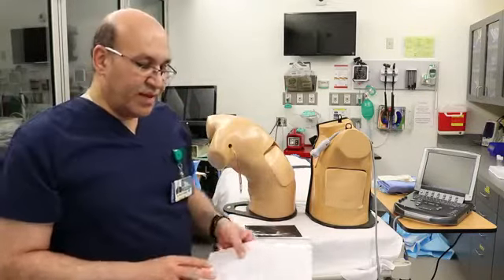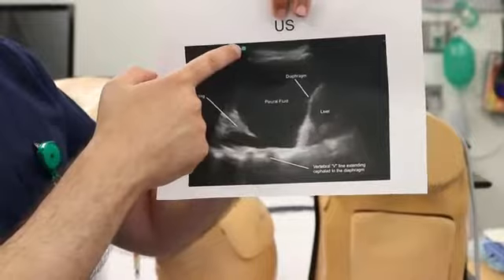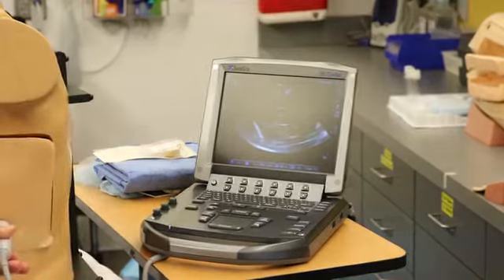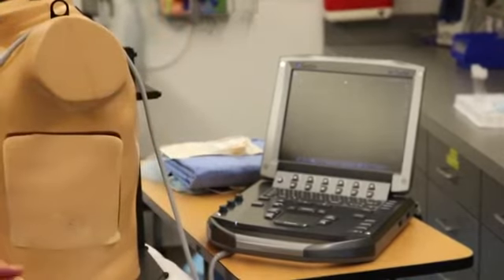Dr Gohar Thoracentesis Video